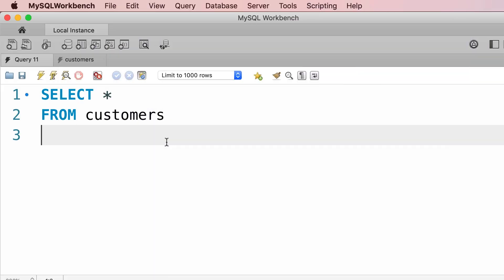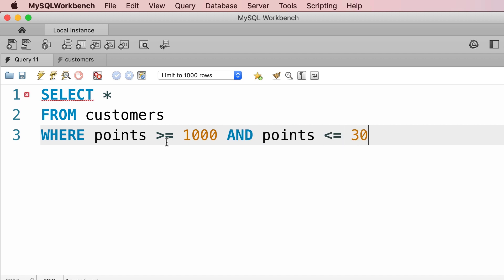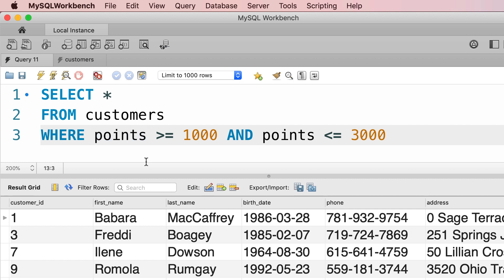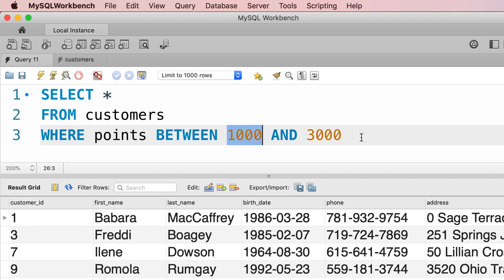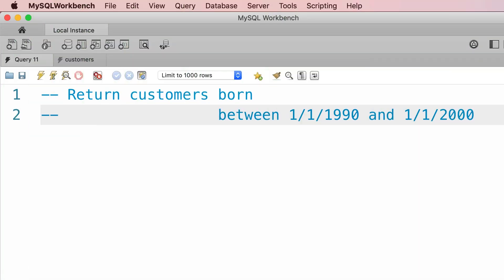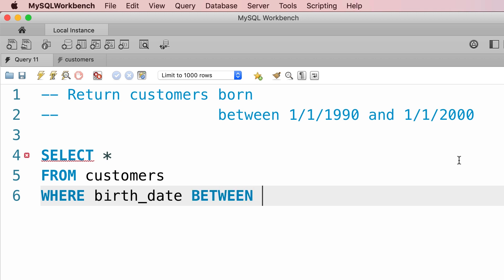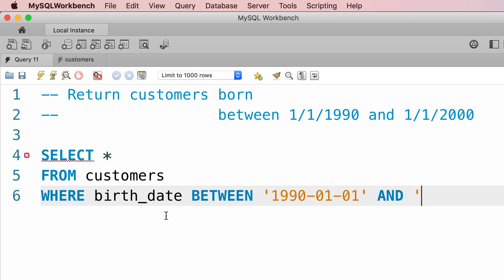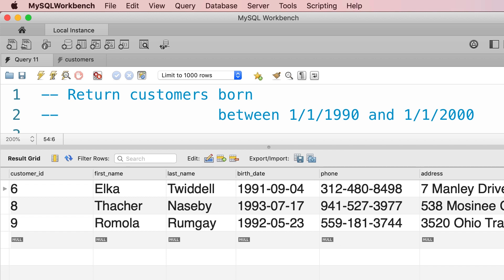SQL #12 - The BETWEEN Operator - Title [By Mosh Hamedani]